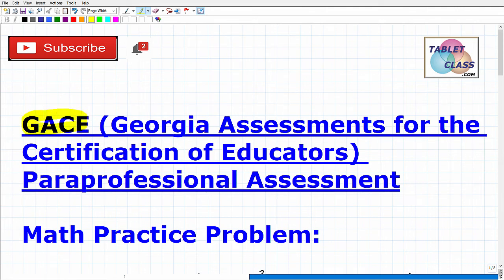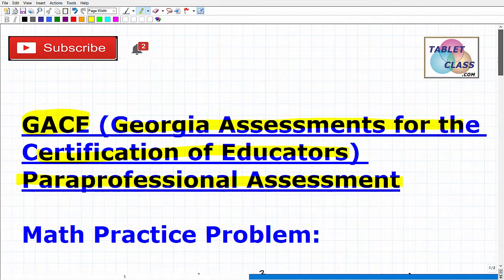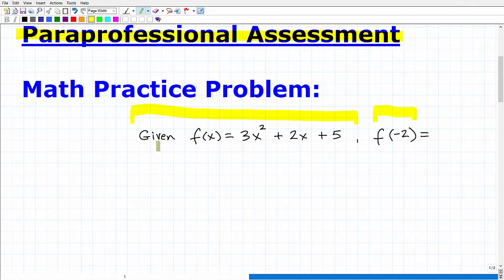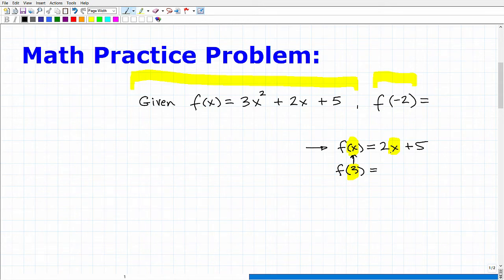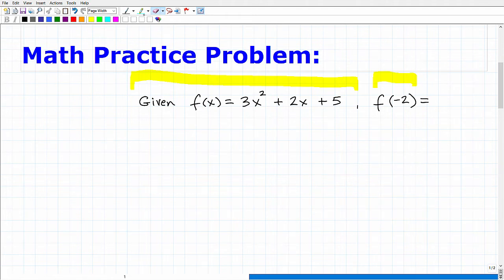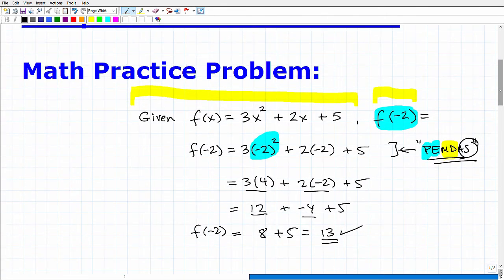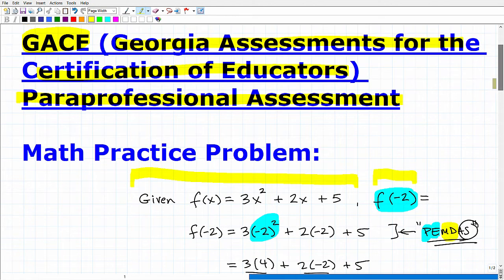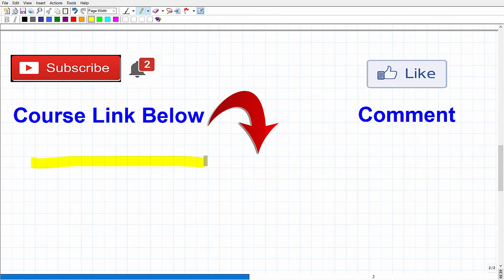GACE Paraprofessional Assessment Math – Increase Your Score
Passing the GACE (Georgia Assessments for the Certification of Educators) Paraprofessional Assessment is a must for those wanting to be certified to be a paraprofessional in Georgia.  Many people make the mistake of not studying math hard enough for GACE Paraprofessional Assessment– this is a mistake!  Remember, as a paraprofessional you need to review and have solid understanding of basic core topics like reading, writing and math so you need to really go back and do serious math review to be a confident on the GACE Paraprofessional Assessment. If you need math help in passing the GACE Paraprofessional Assessment check out my GACE Paraprofessional Assessment prep course: